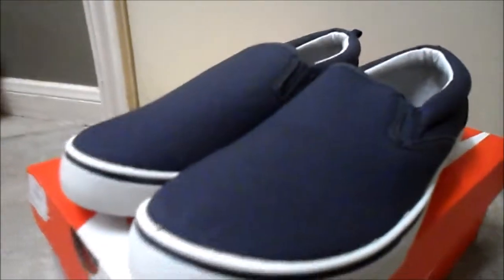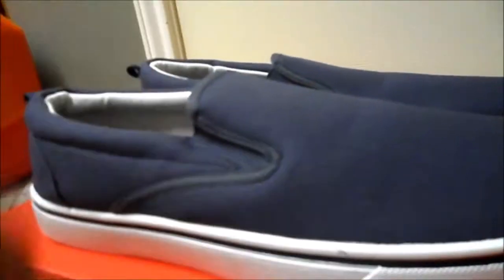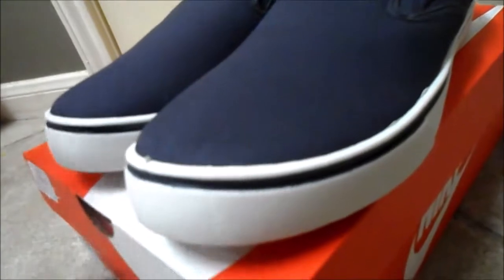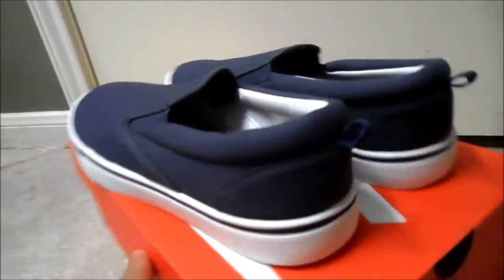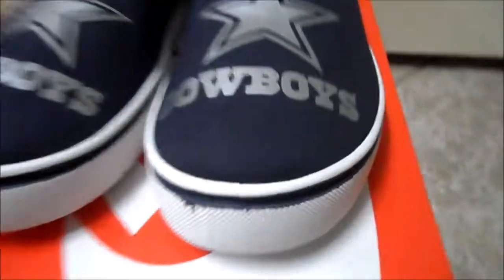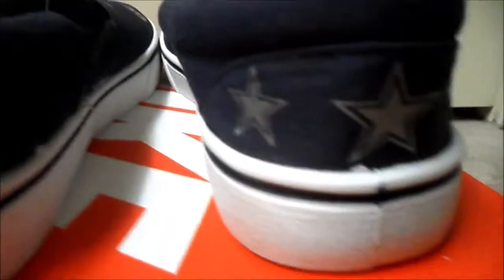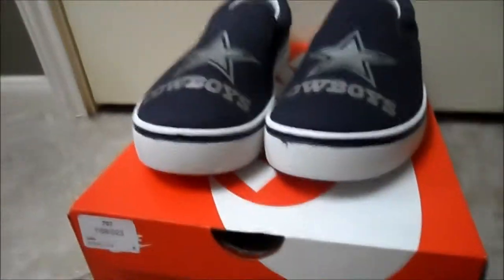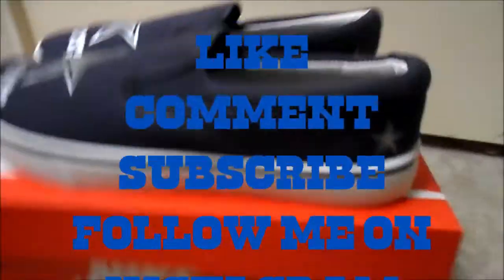Dallas Cowboy Custom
van style shoes customized into some dallas cowboy shoes just in time for football.. something short sweet and simple plus affordable